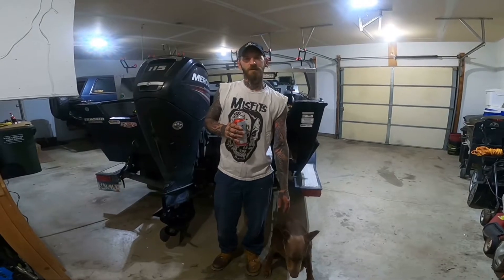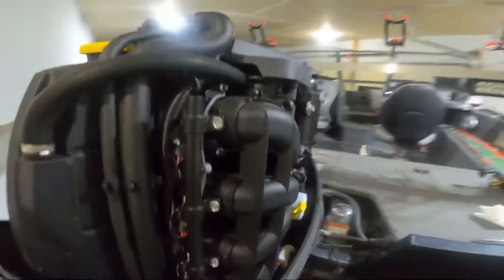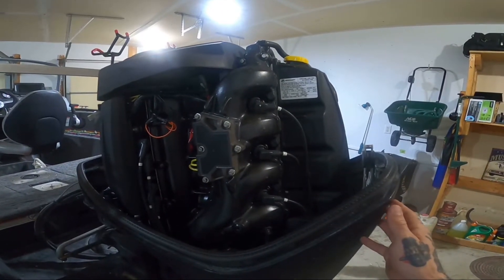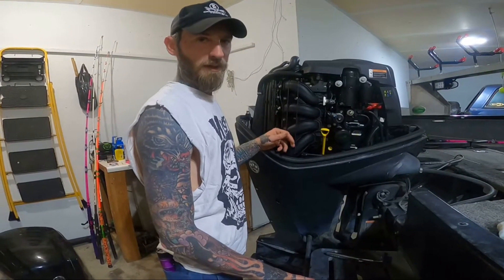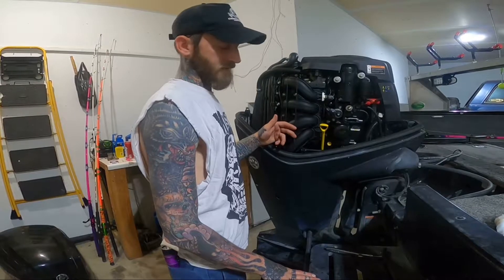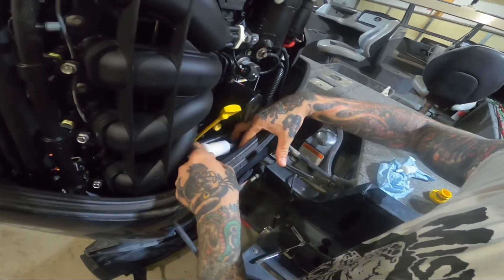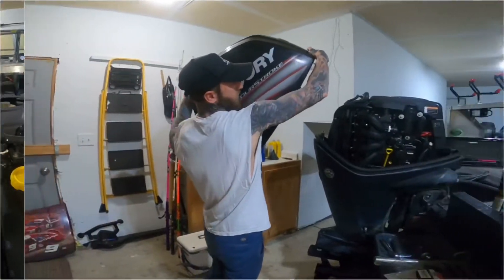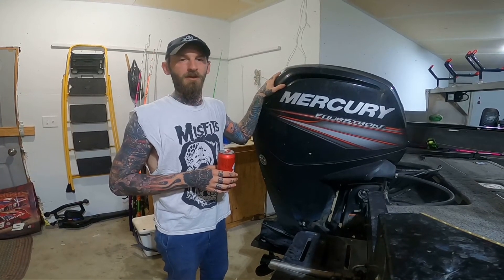How to change the oil on a mercury 4 stroke!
How to change your oil on a Mercury 115/90 horse (or something similar)